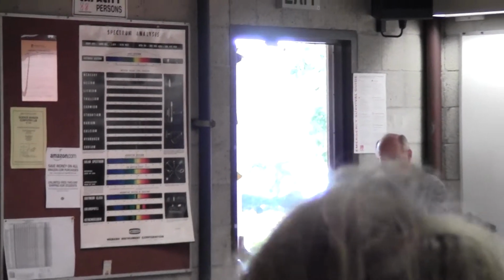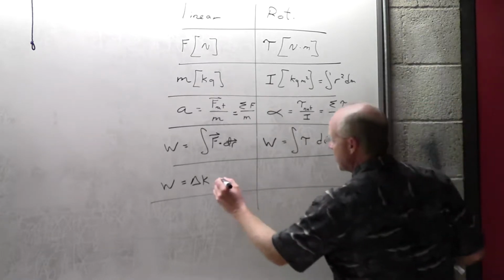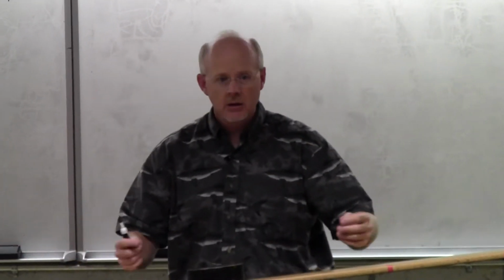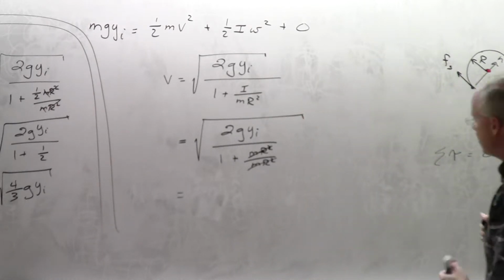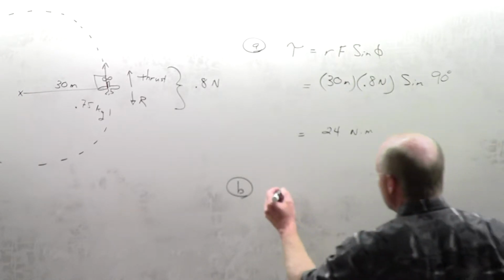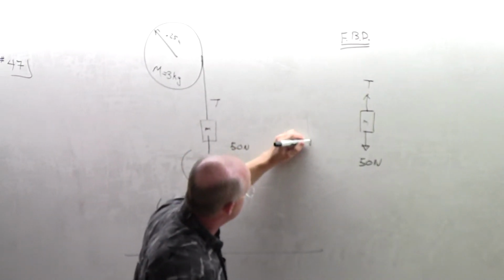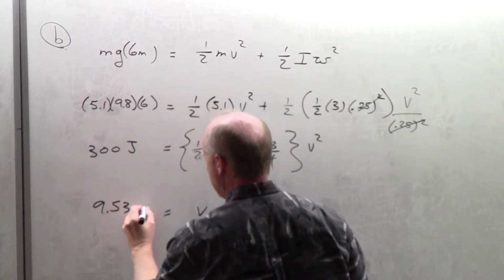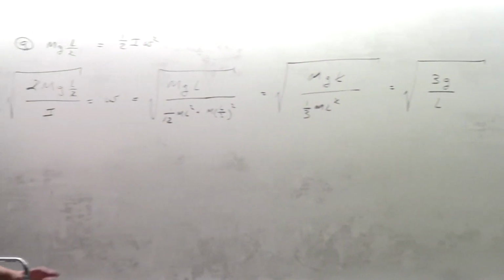Examples of Rotational Motion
Dr Mike Young does examples of rotational motion in Physics 121